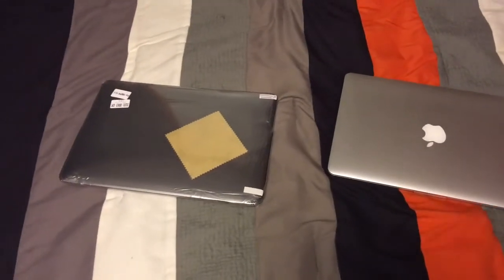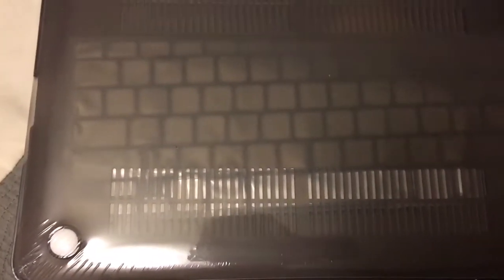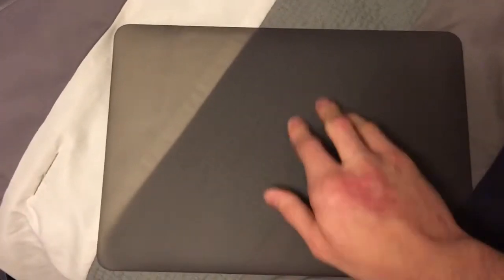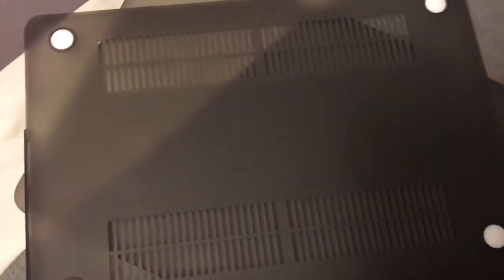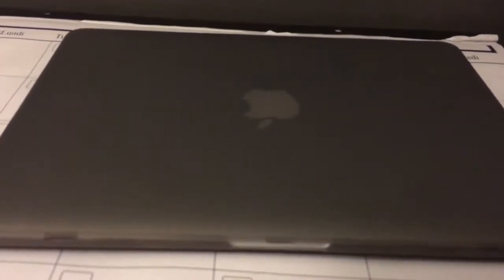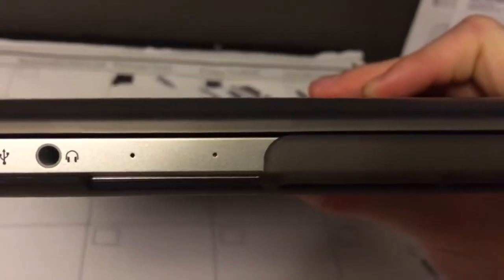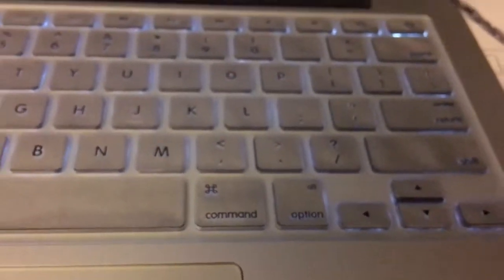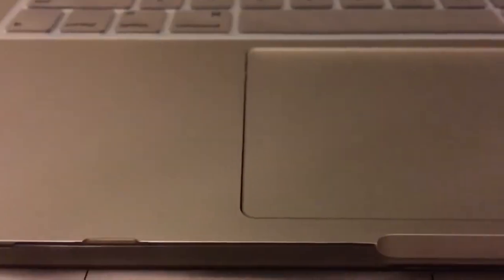MacBook Case opening and first impressions. Plus Screen Protector and Keyboard cover